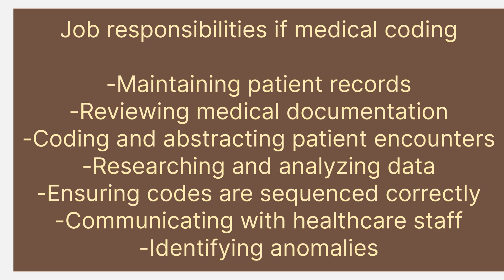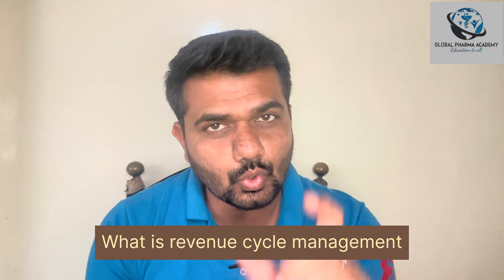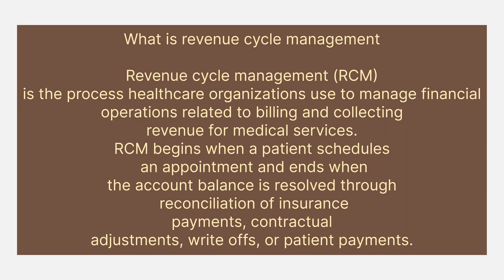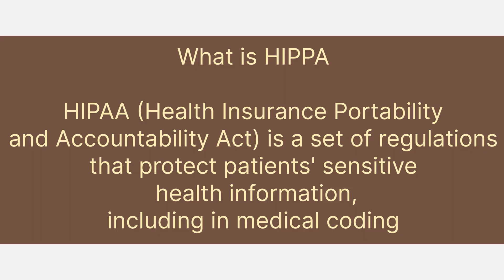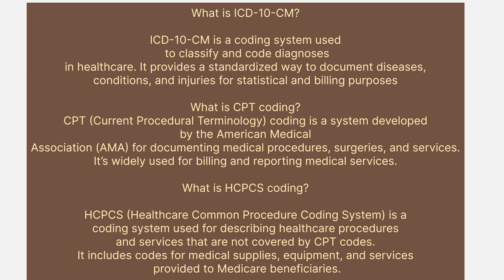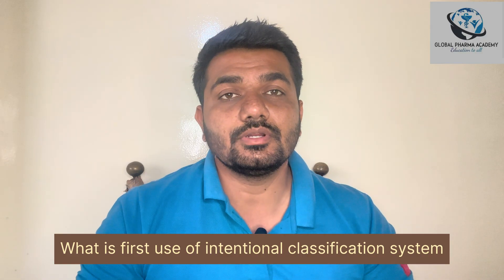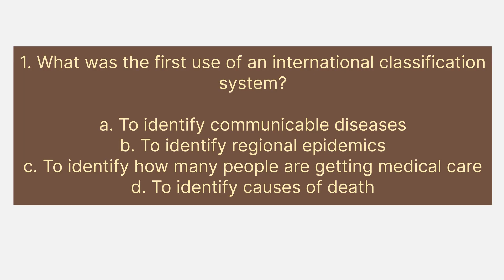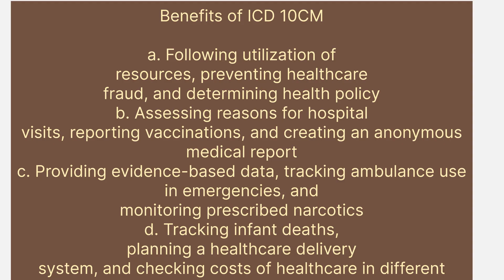Most frequently asked interview questions answers for non certified medical coder as fresher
Hello everyone
In this video I explain most frequently asked interview questions and answer for non certified medical coder

If you wish to learn and get trained for CPC exam then you can join our '3 months training program in CPC medical coding'
Here are course details
Happy to announce 3 month training program in CPC medical coding ( Hybrid)

Kindly fill below Google form for participating in CPC course

Course schedule
Course will start from:- october end
Duration:- 3 months
Schedule :- every weekend
batch will start from 12 January 2025
Syllabus covered
* The Business of Medicine
* Review of Anatomy
* Overview of ICD-10-CM
* Applying the ICD-10-CM Guidelines
* Accurate ICD-10-CM Coding
* Introduction to CPT®️, HCPCS Level II, and Modifiers
* Integumentary System
* Musculoskeletal System
* Respiratory System
* Cardiovascular System
* Hemic & Lymphatic Systems, Mediastinum, Diaphragm
* Digestive System
* Urinary System and Male Genital System
* Female Reproductive System and Maternity Care & Delivery
* Endocrine System and Nervous System
* Special Senses (Ocular and Auditory)
* Anesthesia
* Radiology

* Pathology & Laboratory
* Evaluation & Management Services
* Medicine
* Final Exam

Textbook provided
 -2023 Medical Coding Training: CPC Textbook and Practical Application Combo - eBook; AAPC; AAPC publisher

Coding book we can provide

1-CPT®️ Professional Edition code book,AMA publisher
2. ICD-10-CM code book
3. HCPCS Level II code book
 Criteria for students
Successful course completion includes:
* An attempt of all required assignments
* A passing score of 70% or higher on all chapter exams
* A passing score of 70% or higher on the final exam
* An overall final course score of 70% or higher
Fees
20000/- (for first 20 admission)
OR
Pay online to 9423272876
Once you paid kindly share your
-name
-qualification
-location
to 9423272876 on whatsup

Course benefits
1)You will get academic certification
2)Live classes with recording provided
3)Books provided
-Hard copy CPC ,test paper
-soft copy ICD,HCPCS
4)Skill development
5) Placement assistance

1) Which certification we get after this course
Answer- You will get certification of course completion  from Global Pharma Academy which is ISO and MSME certified
2) Details about Global Pharma Academy

3) can we pay fees in installment
Answer:- yes will provide 2 installments

4) For which job we can apply after this course
Answer- You can apply in all medical Coding job such as medical coder trainee, medical coding executive
5) Is this course is for freshers or experience people
Answer- This course is ideally created for freshers and early level experience student
6) Can i get help for placement after this course
Answer- We will help to prepare for interview and also work on soft skills so that you can give your best during actual interview
7) How many seats are there
Answer- 40
8) Can i get recording of class
Answer- Yes, you can get live class and recording as well
9) can I access this class from mobile also?
Answer-Yes you can

we are also available on mobile application..download from following links to get in touch with us

                     Web link            Web.classplusapp.com                  Org code - unhsuc